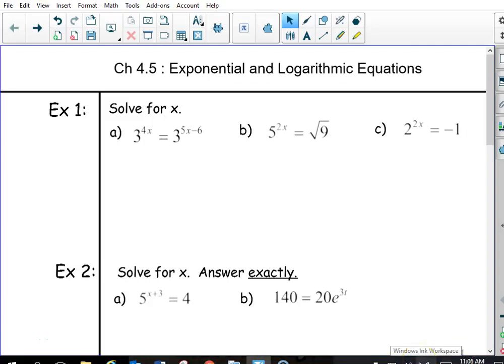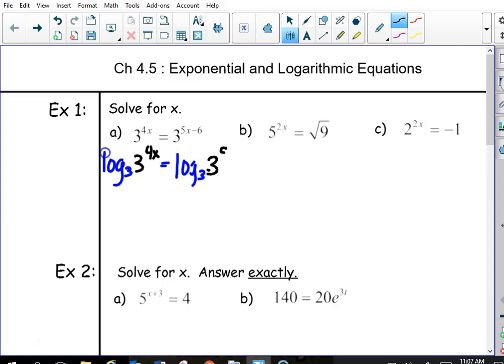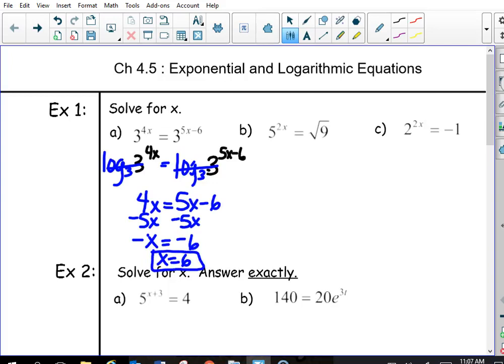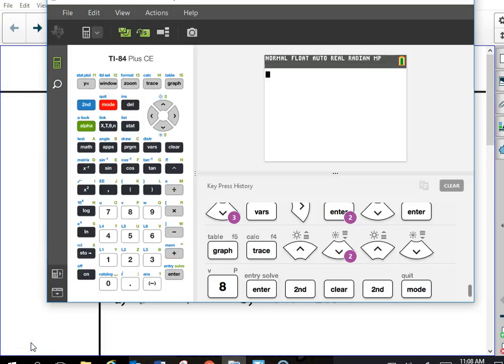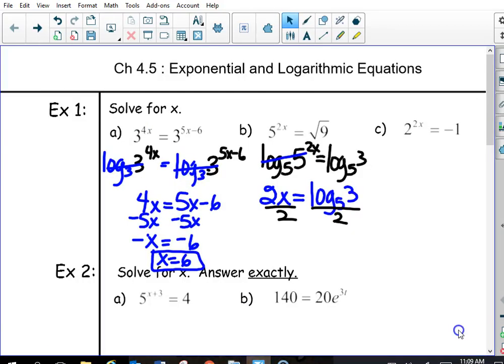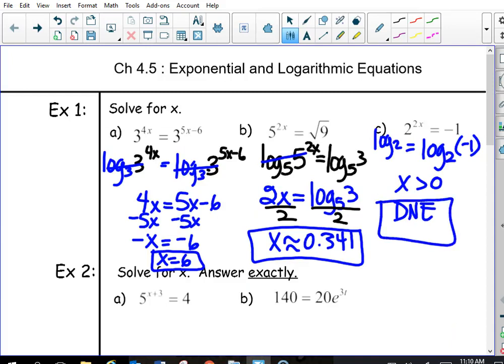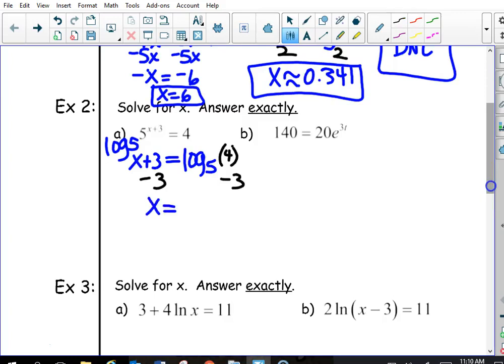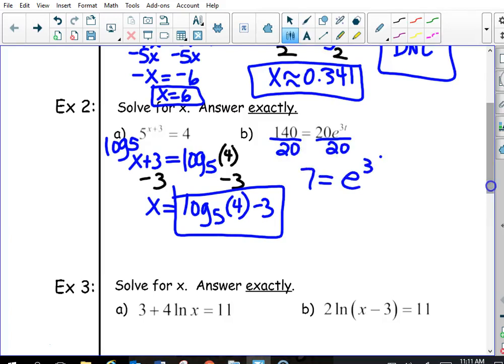Ch4 5 1